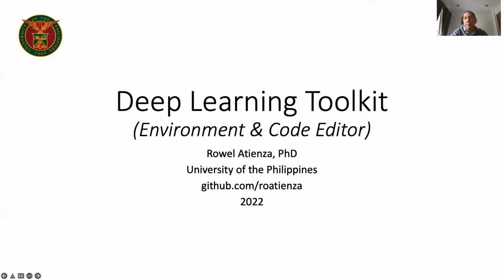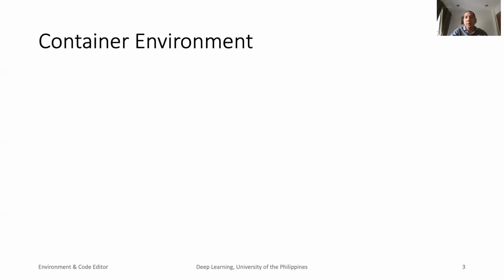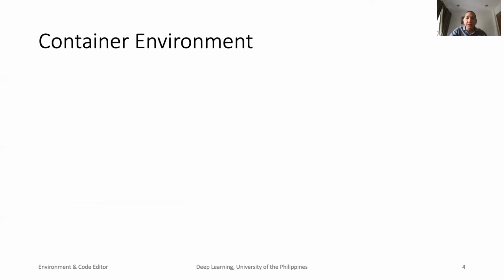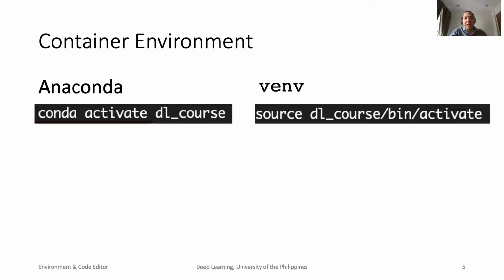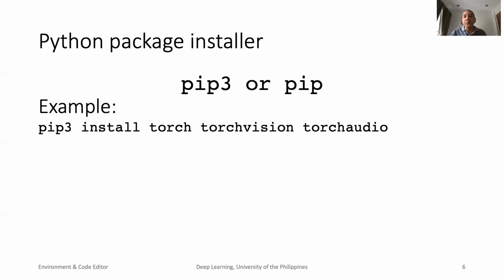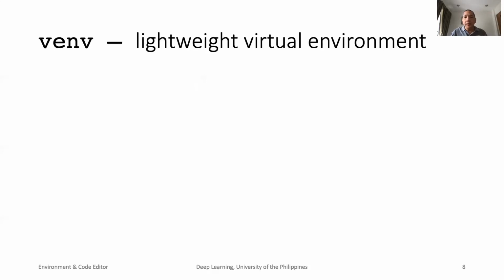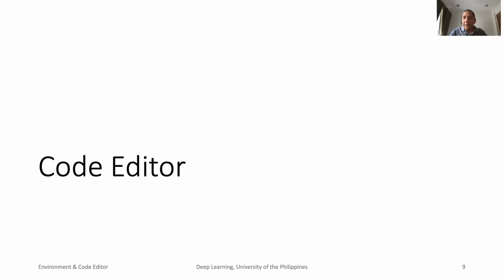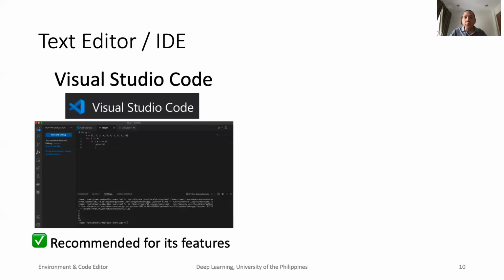Development Environment and Code Editor for Deep Learning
Discusses the development environment choices for deep learning. Also covered is the code editor for model building, training and testing.